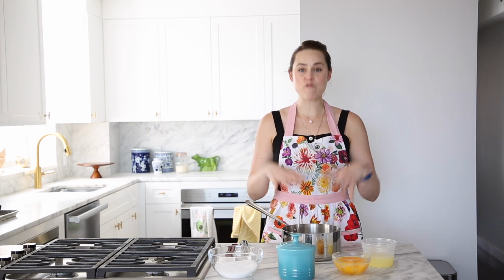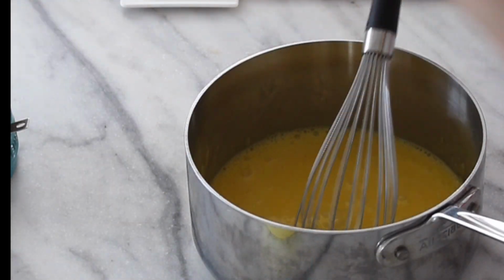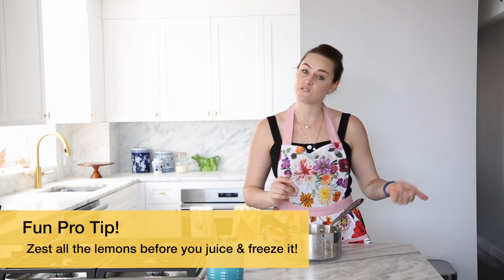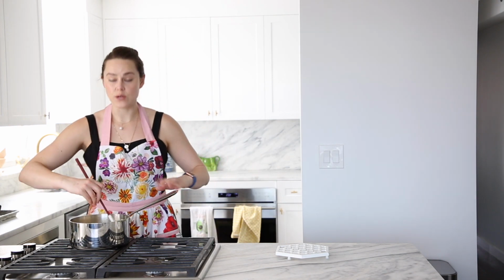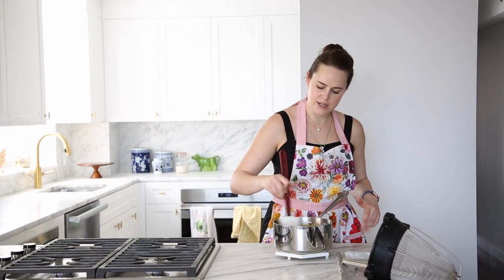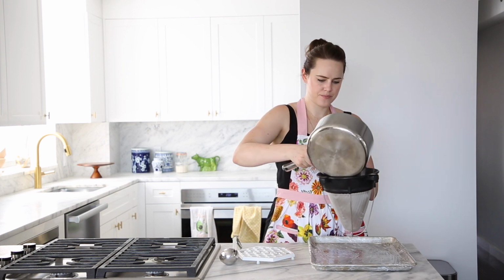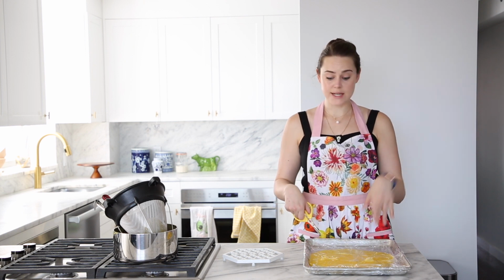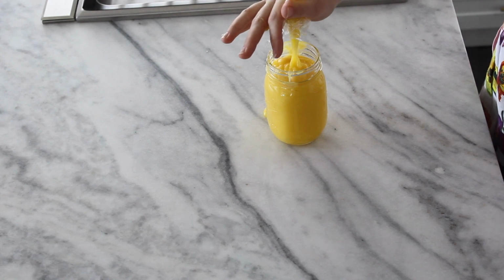HOW TO MAKE PERFECT LEMON CURD: An easy, silky lemon curd recipe that is perfectly tart and sweet!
How to make homemade lemon curd! This perfect lemon curd recipe is easy to make and only uses four ingredients! Perfectly tart and sweet lemon curd that is incredibly versatile!

For a printable recipe and more tips learned in a professional kitchen

TOOLS USED IN THIS VIDEO:
o The BEST kitchen scale
o Similar Wooden Cake Stand
o Clear Ingredient Bowls
o Half Sheet Pans
o Ball Jars
o All Clad 3 qt Pot
o Current Whisk Obsession
o Citrus Reamer

CAMERA EQUIPMENT USED:
o Camera 1
o Camera 2
o Macro Lens
o Front Lens
o Tripod 1
o Tripod 2

A professional pastry chef shows you how to make lemon curd! This perfect lemon curd is a four ingredient recipes that comes together in under 10 minutes. You can use it as a lemon filling for cupcakes, in Italian Meringue buttercream instead of extract, as a lemon sauce for chocolate cakes or tarts, as an accompaniment to pavlovas and berries, or just stirred into yogurt for a sweet, semi-healthy dessert. You can also add a bit of gelatin and it becomes a delightful filling for cakes or lemon bars.